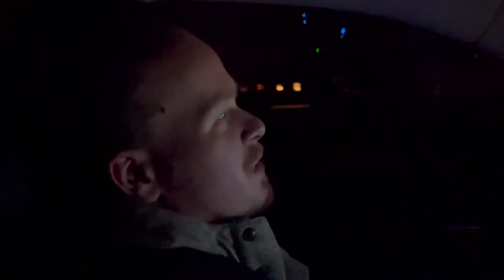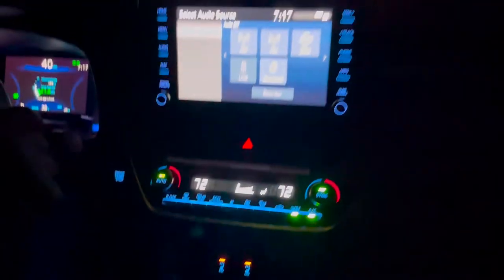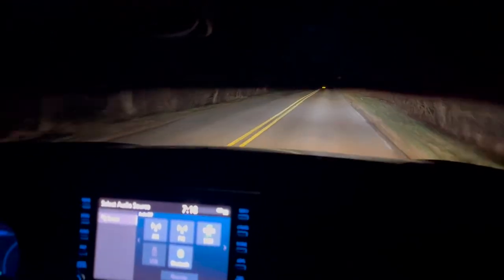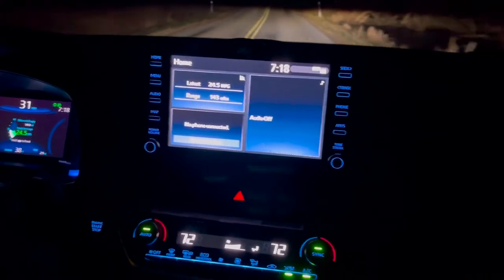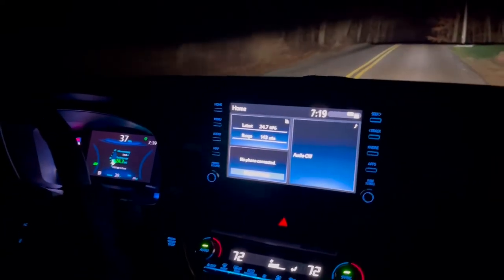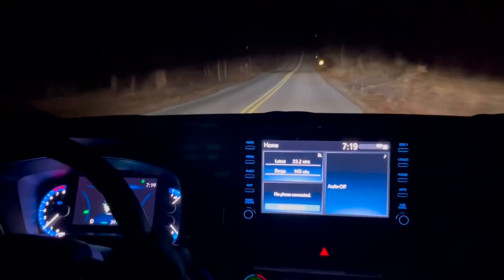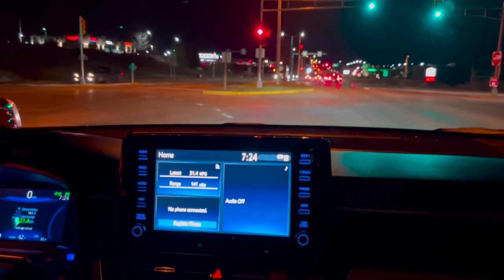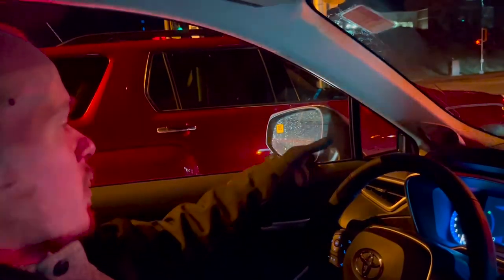Russ Darrow Toyota 2022 Corolla Cross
Join Bob for his test drive as he shows you the 2022 Toyota Corolla Cross. Check out how this vehicle drives and what it has to offer. We have this vehicle and many more, click this link or the one in our bio to see more 🚗